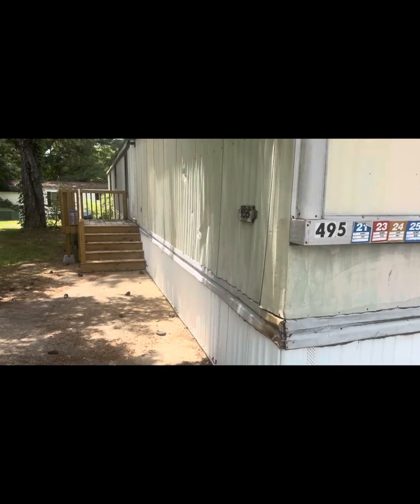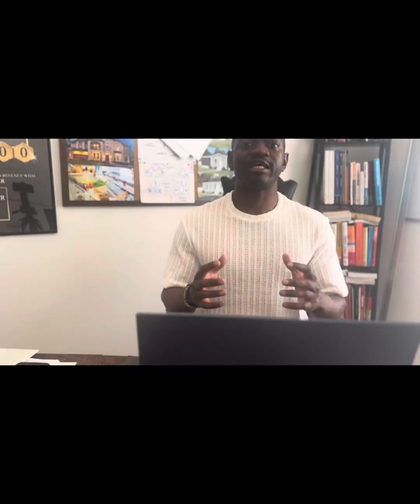Is This Mobile Home a Good Deal? 🔍 How to Quickly Analyze & Avoid Money Pits!”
If you want to learn how to invest in mobile homes click on my website to get started. Thanks family

Themobilehomecloser.com